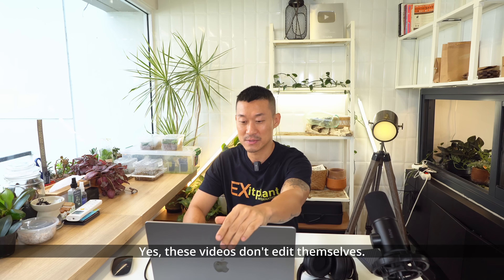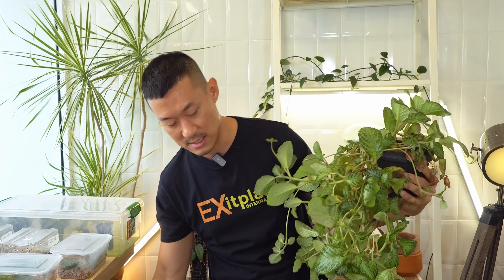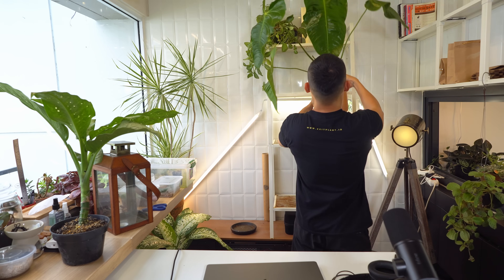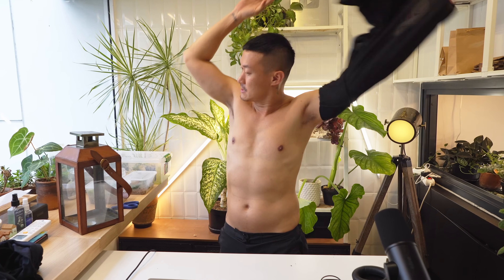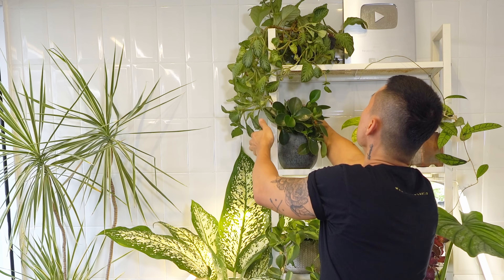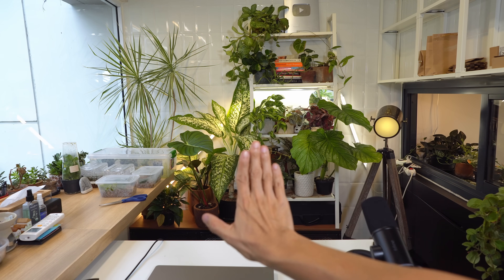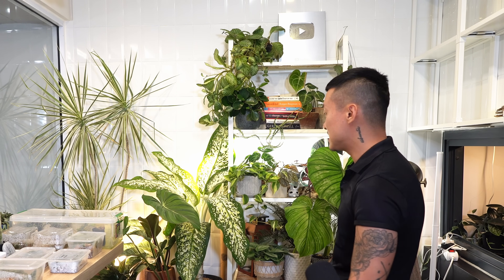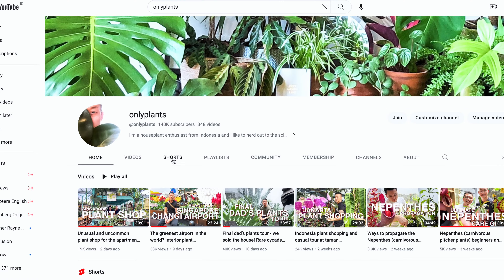Plant Style with Me 🌿 | Studio Background for Vlog | ☀️ Day and 🌙 Night Mode!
This is casual episode with a bit of holiday cheer as I style my plant studio full of plants, so I can start working on content in my recording studio. I walk you through my dilemnas, and show you which plants worked, and which didn't.